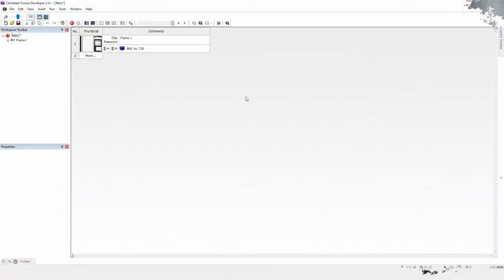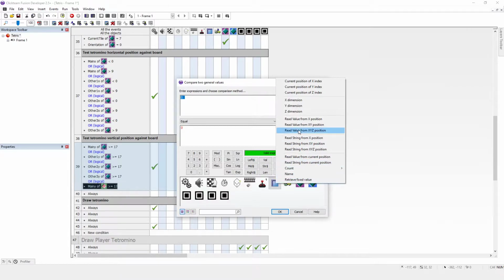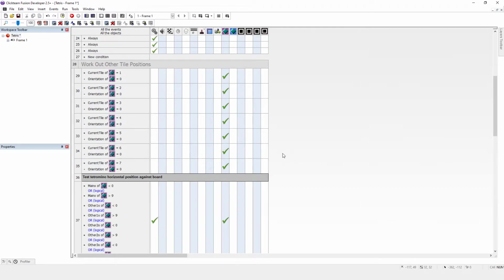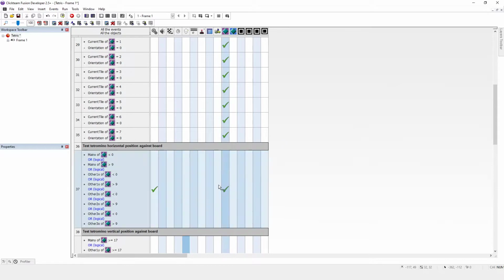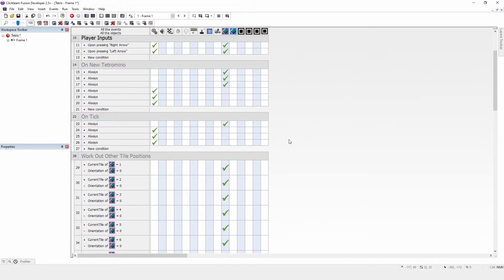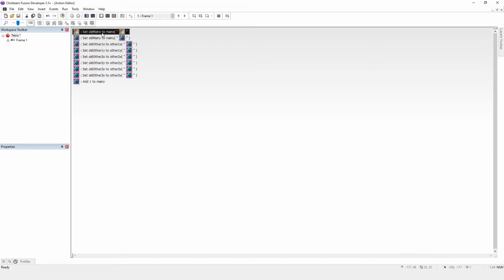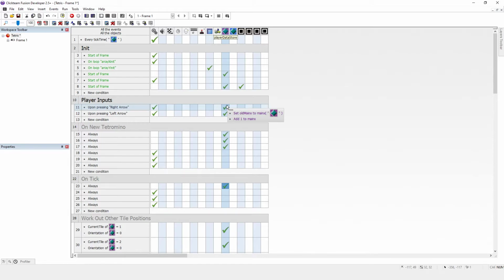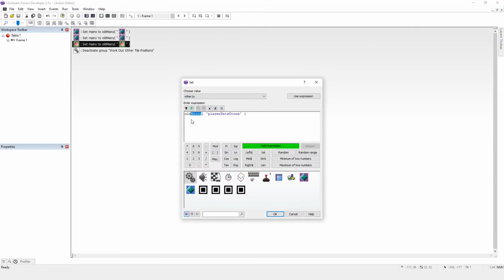Lay A Piece On Top Of A Piece In Tetris - Clickteam Fusion 2.5